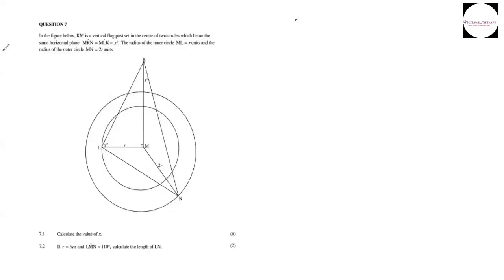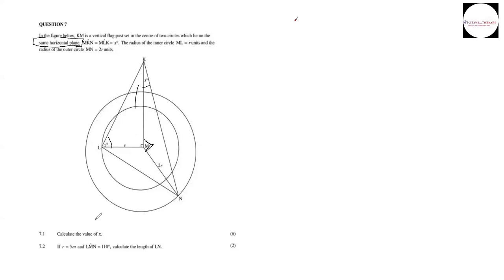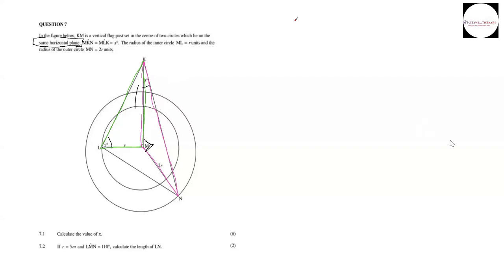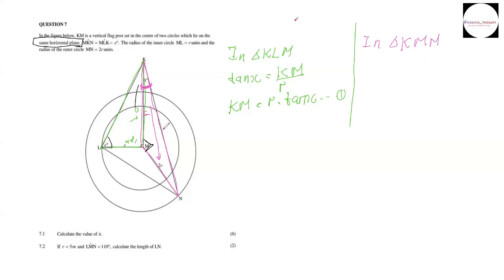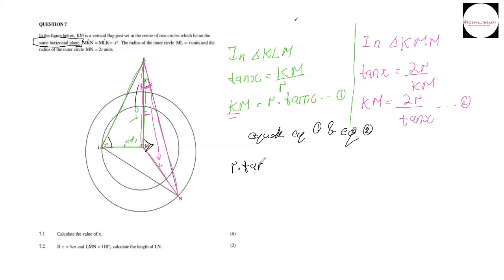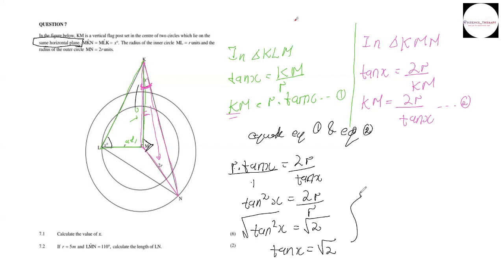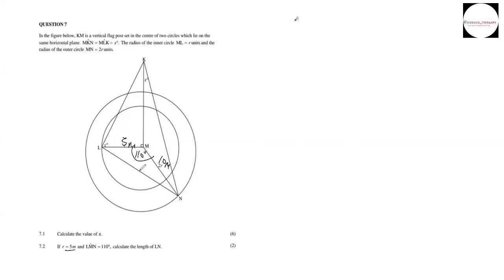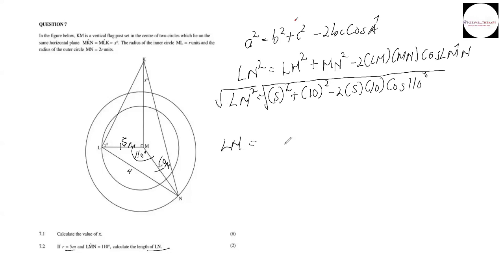3D TRIGONOMETRY EP 02 | GRADE 12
Strategy: look for the common side between two triangles and try to express the trigonometric equations in terms of the common side